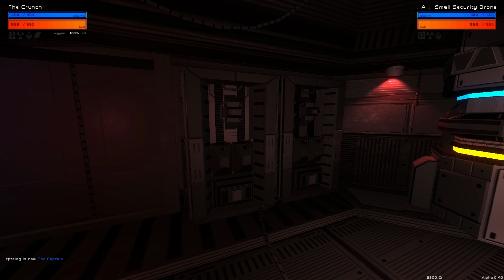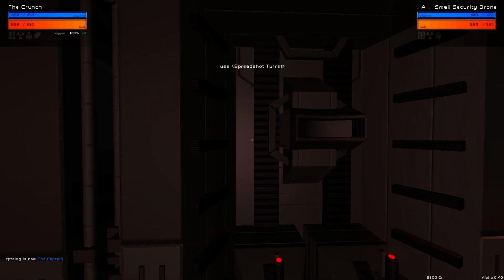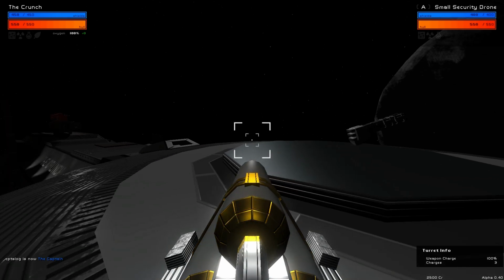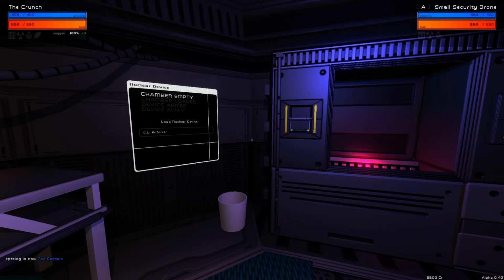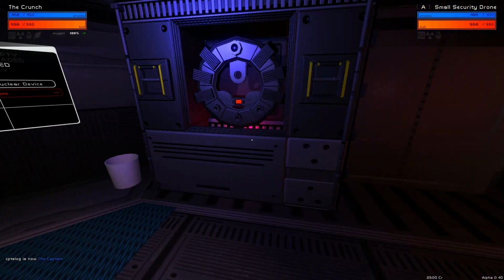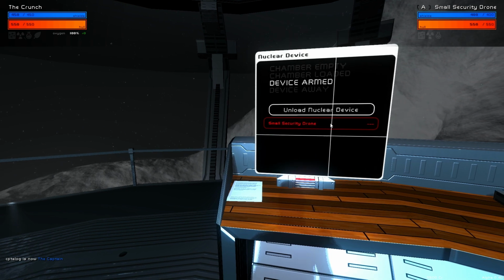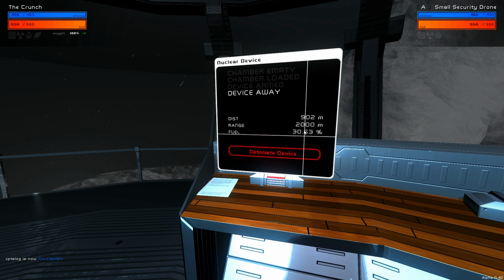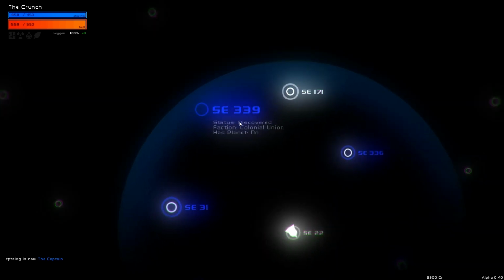PULSAR: Lost Colony - Devlog #34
PULSAR: Lost Colony is a cooperative starship simulator that takes you and your crew to the farthest corners of the universe on a mission to find the mysterious Lost Colony. It features a procedural galaxy generator so every journey will be unique and contain new challenges for you and your crew.